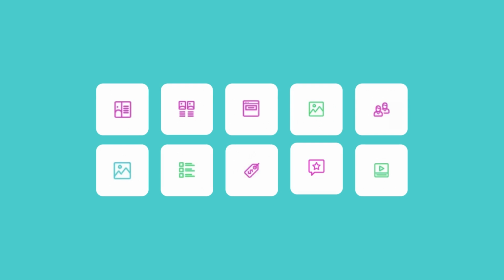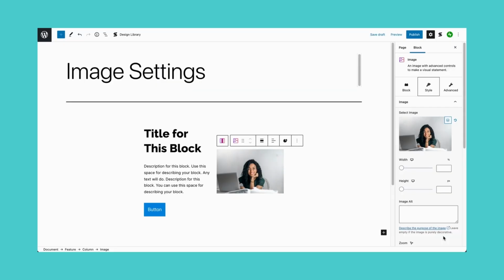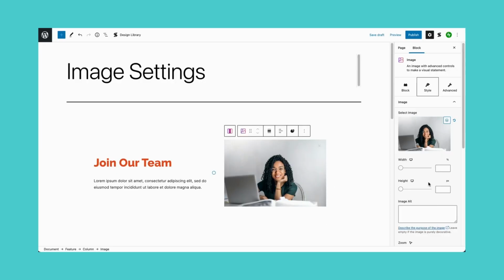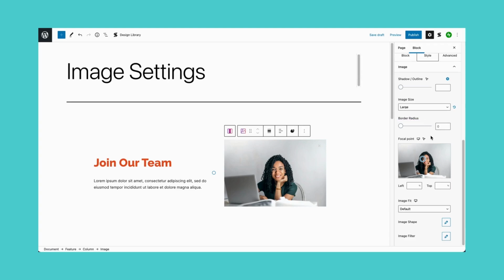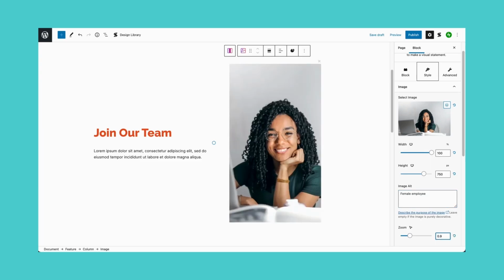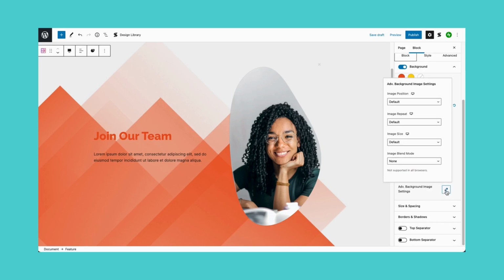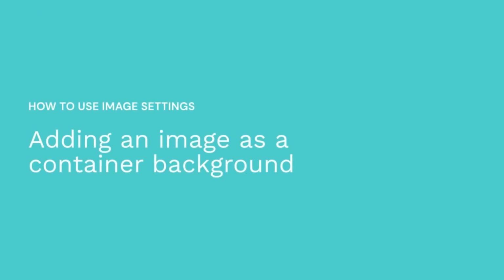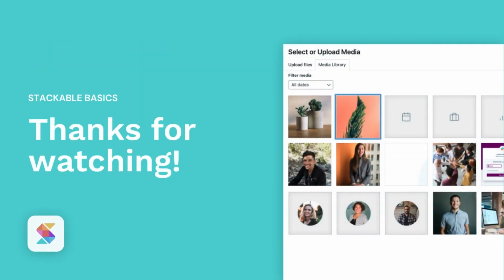How to Use Image Settings